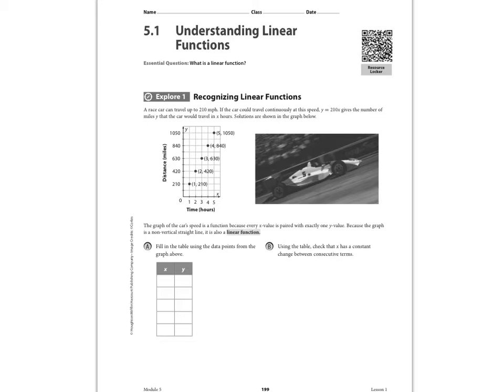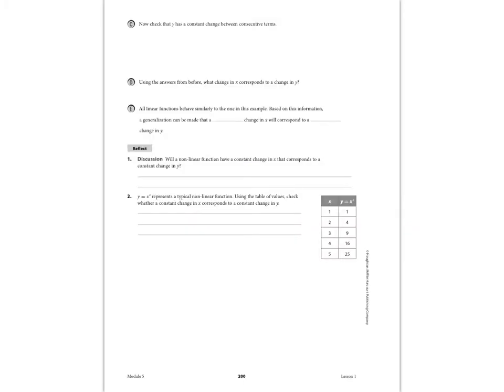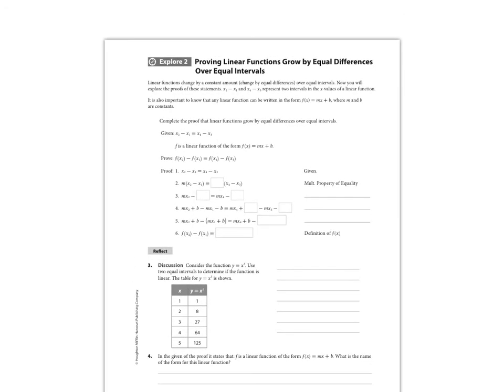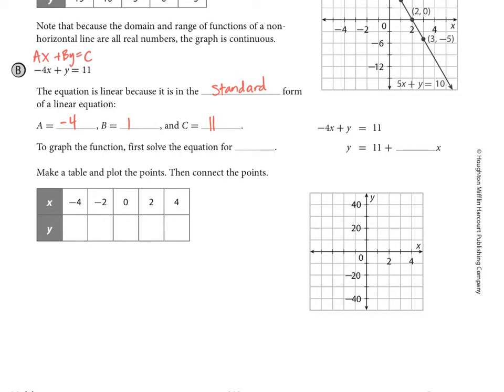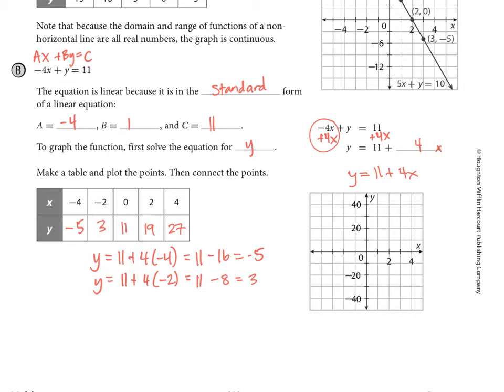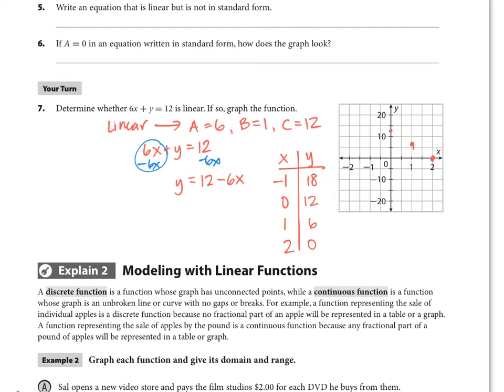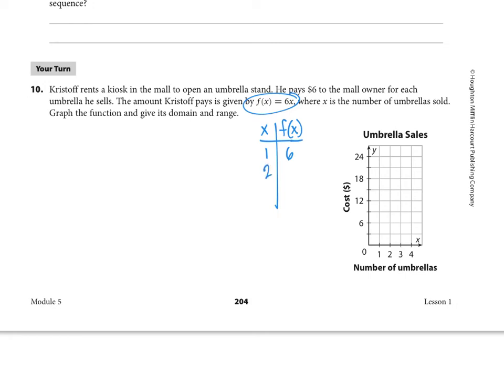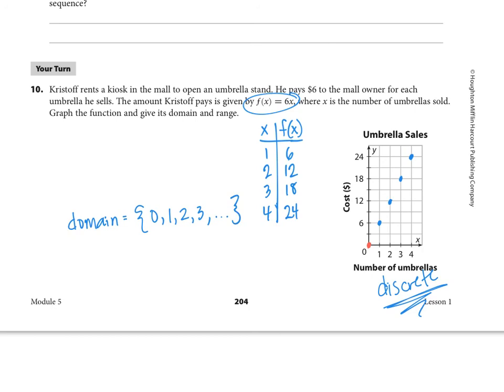HEMS Math 1 Lesson 5.1